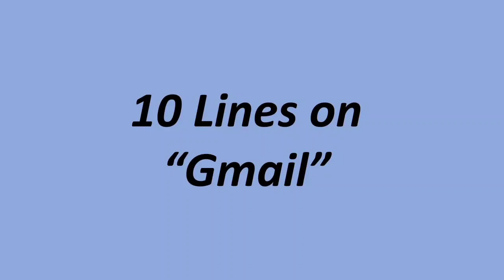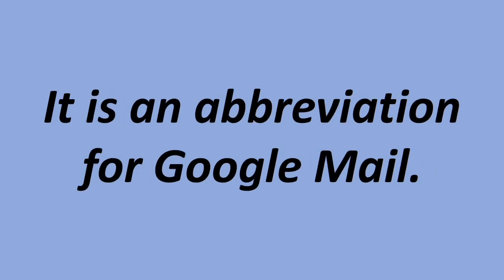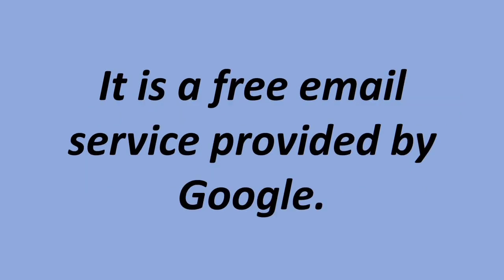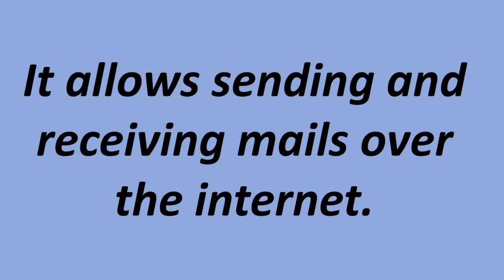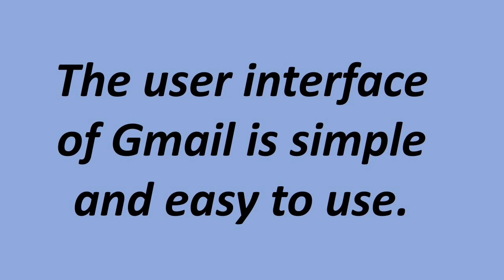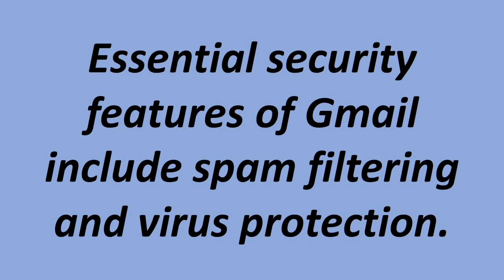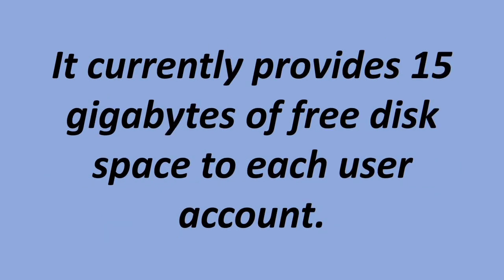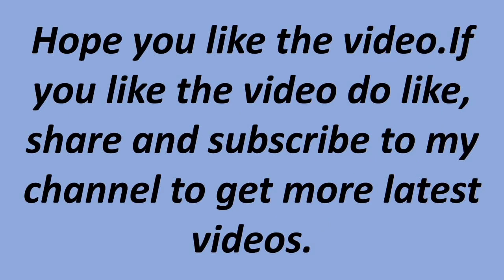Ten lines on Gmail/Few lines on Gmail/Short essay on Gmail/About Gmail.